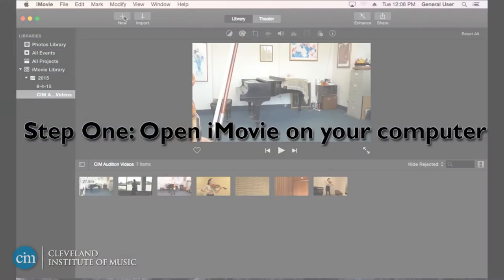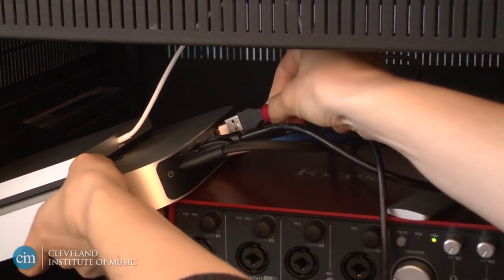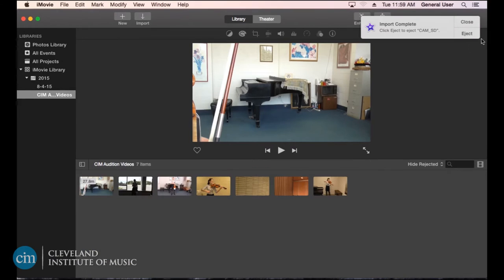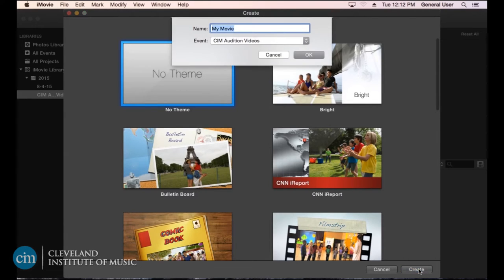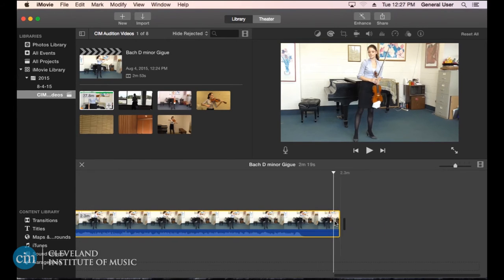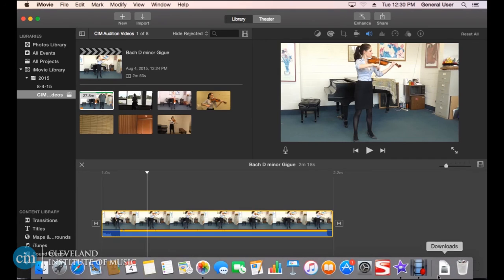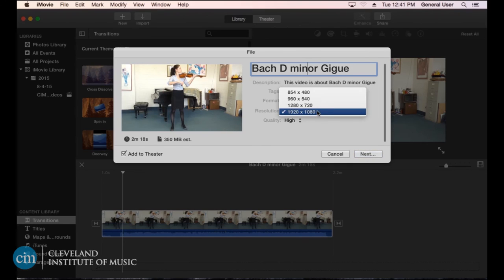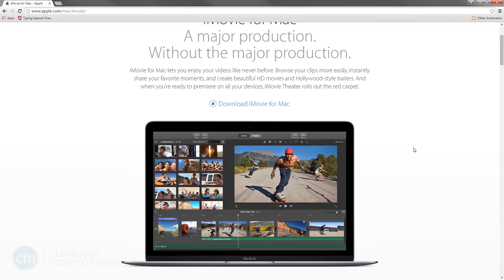How to Edit your Audition Video using iMovie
Watch to learn tips and tricks for editing your audition videos using iMovie! For CIM applications, be sure to create separate videos for EACH PIECE that you are submitting (e.g. Bach, Beethoven and Ravel would equal three (3) videos).

Additional tutorials on "editing your video" in Windows Movie Maker and Adobe Audition will be available soon.

For more information about the CIM Admissions process, please visit this